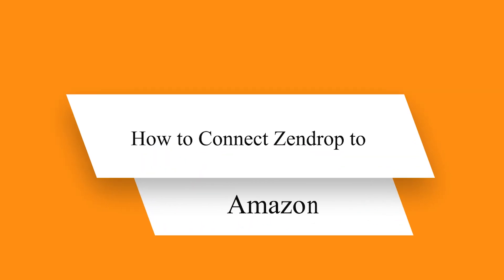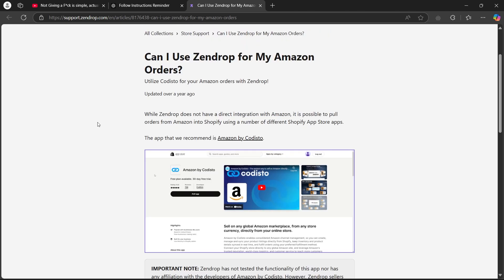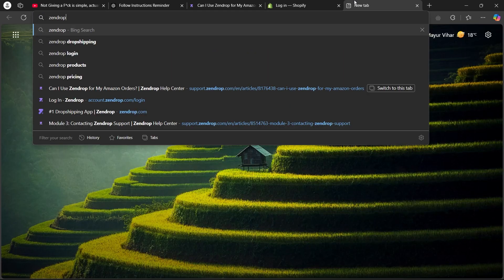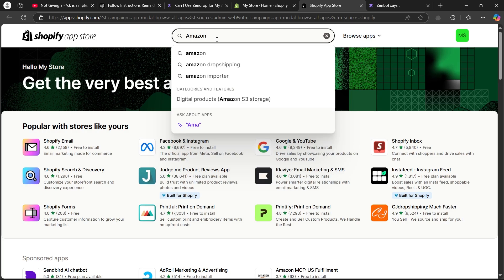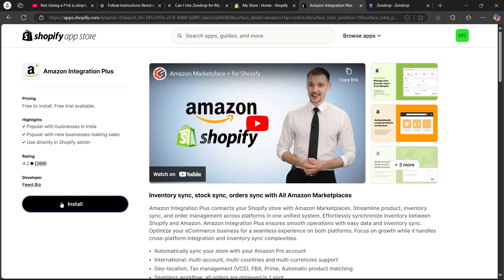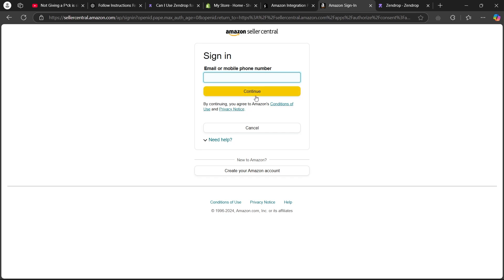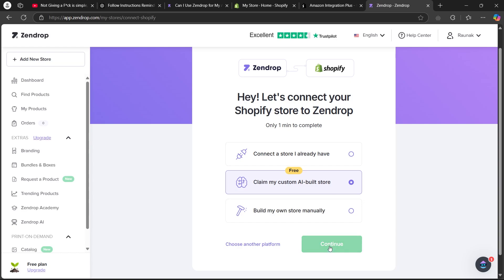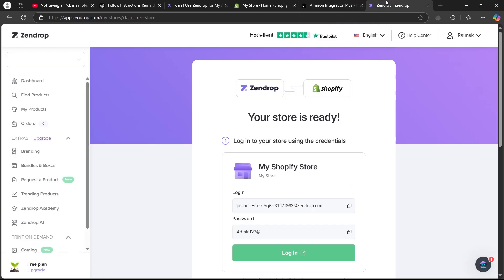How to Connect Zendrop to Amazon (Step-by-Step)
Learn how to connect Zendrop to Amazon with this step-by-step tutorial. This video guides you through the process of integrating Zendrop with your Amazon store to streamline order fulfillment and boost your dropshipping business. Start optimizing your eCommerce operations today.

🛍️ Zendrop #1 Dropshipping App
Start dropshipping in 30 seconds with 1million+ unique, fast-delivery products right at your fingerprints